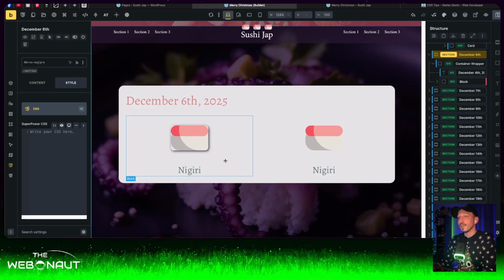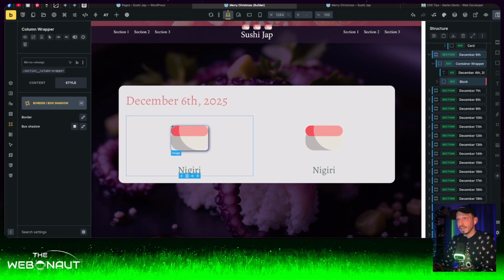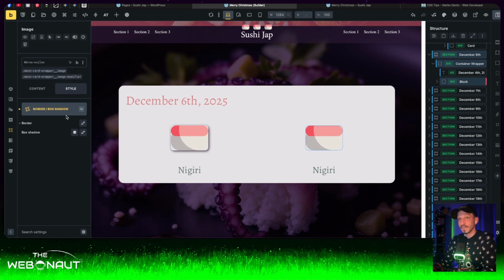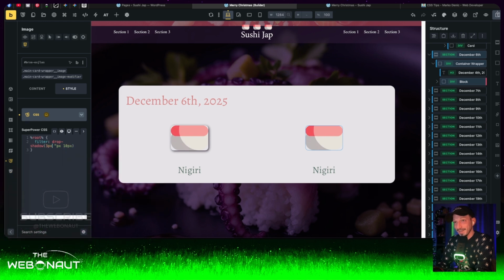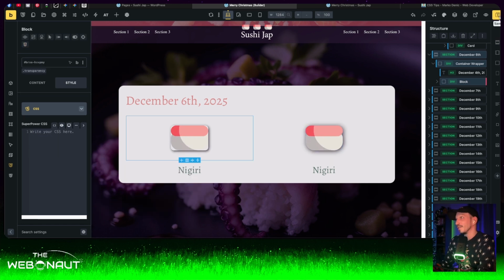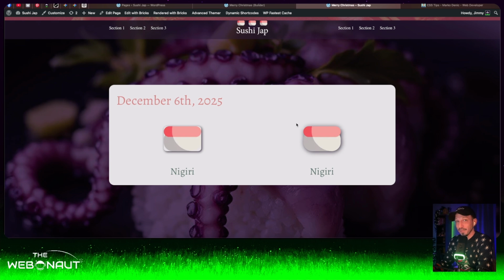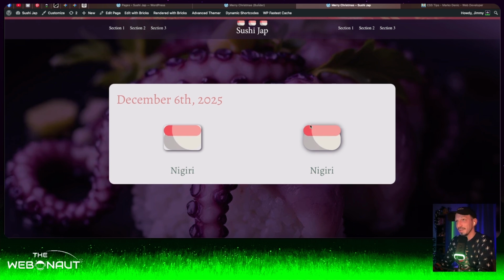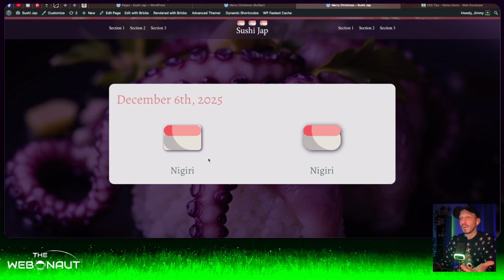Perfect Drop Shadow on Transparent Images - CSS Tricks for Bricks Builder - Trick #6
Every Bricks Builder user has hit this wall: applying a shadow to a transparent image, only to have it awkwardly outline the square file instead of your actual graphic. It instantly makes your layout look amateur.

Stop struggling! This trick is pure magic.

In under three minutes, you'll learn the essential CSS secret that gives your transparent PNGs a perfect, contoured drop shadow that follows the exact shape of your image content.

It’s the easiest way to give your website a polished, professional depth effect. You won't believe how simple the fix is.

Chapters:
00:00 Intro
00:23 What are we doing today?
00:43 Why is a box shadow not taking the transparency of an image?
01:15 How to apply the CSS property filer in Bricks Builder
01:50 How is Filter: drop-shadow solving our problem
02:30 Outro
Material used to create this video:
Video: Iphone 15
Sound: Microphone Fifine AM8T
Recording Software: OBS Studio
Editing: Lumafusion